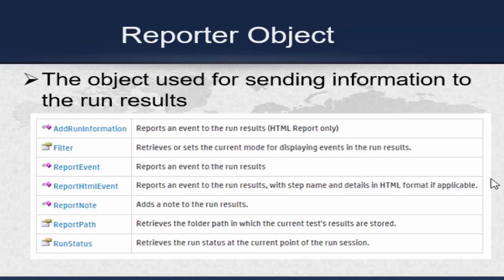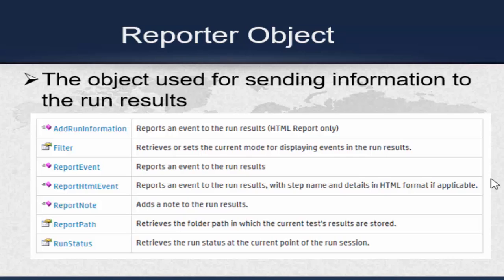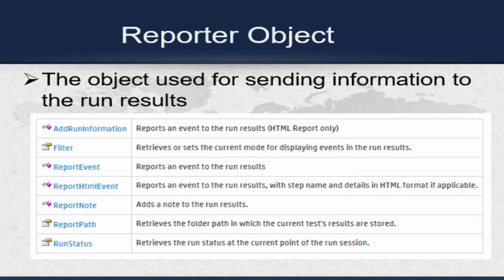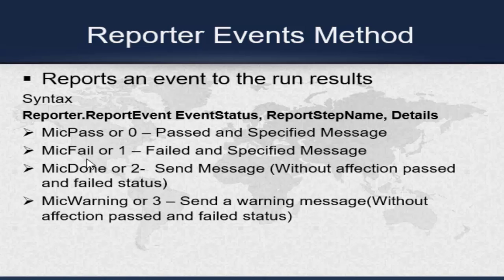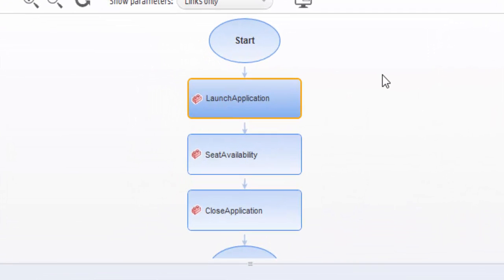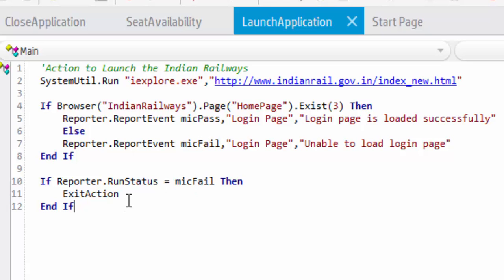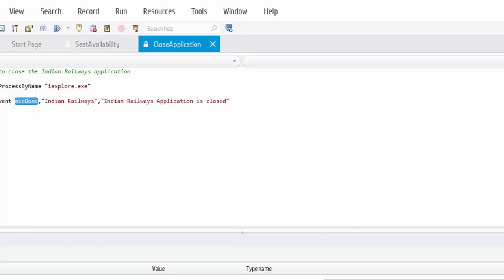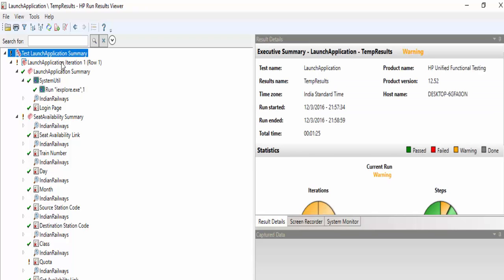UFT(QTP) Tutorials 12 - UFT Reporter Object (Reporter Event)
UFT(QTP) Tutorials for Beginners :  UFT Reporter Object (Reporter Event)

Regards,
Vinoth Rathinam